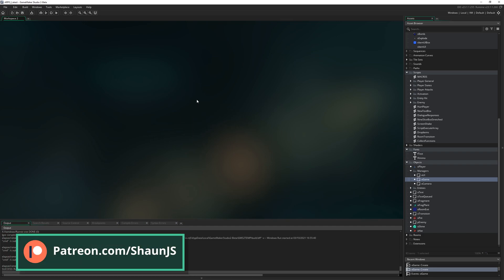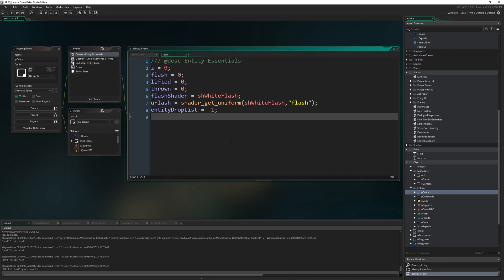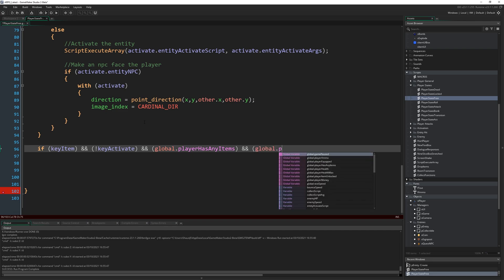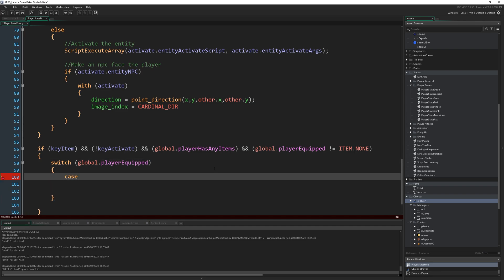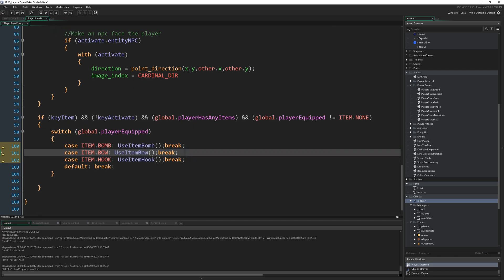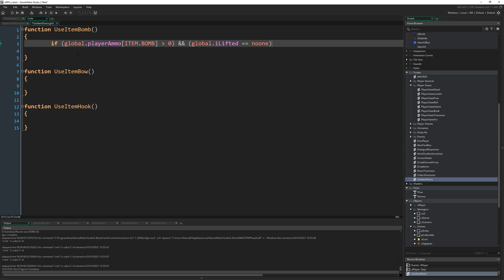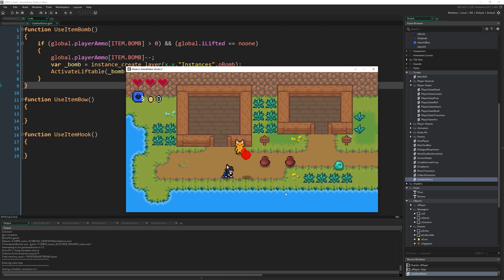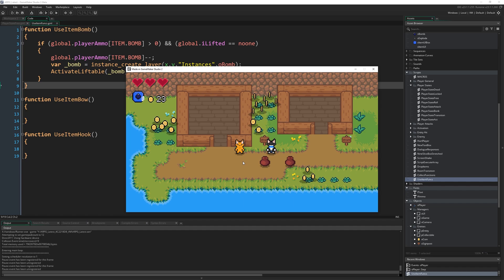GameMaker Studio 2: Action RPG Tutorial (Episode 37: Using equipped items)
Learn to build a zelda like action RPG in GameMaker Studio 2, starting from nothing at all. This time we implement actually using the equipment or item we have selected.